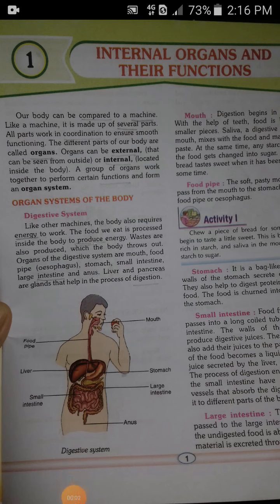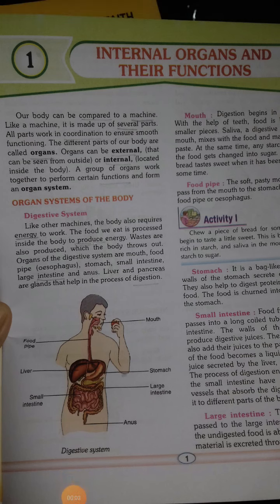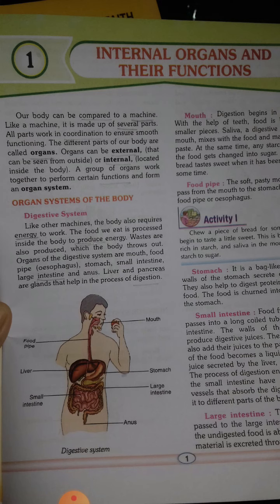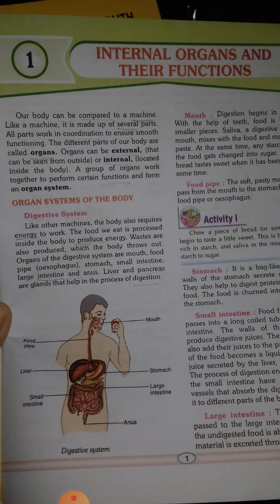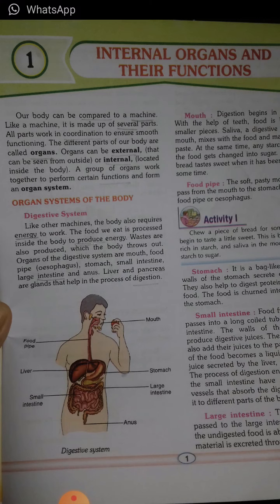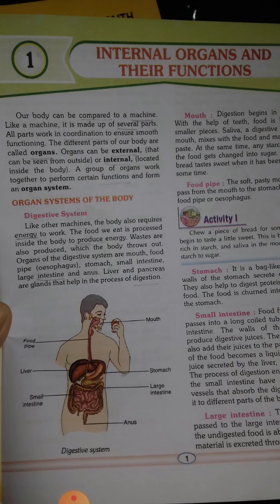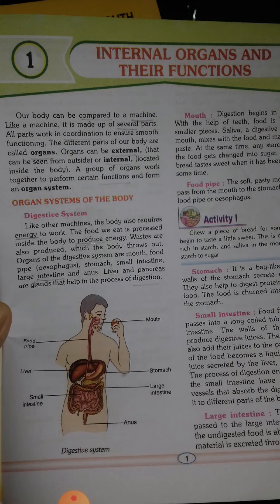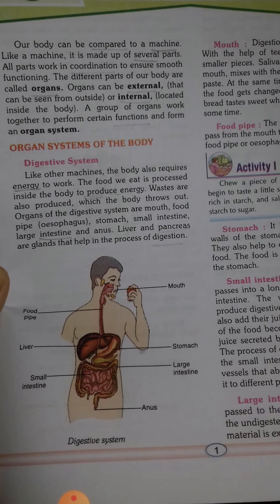Martinet High School ( 5th Science )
L1.Internal Organs And Their Functions
(Introduction  part and explained about  digestive  system)